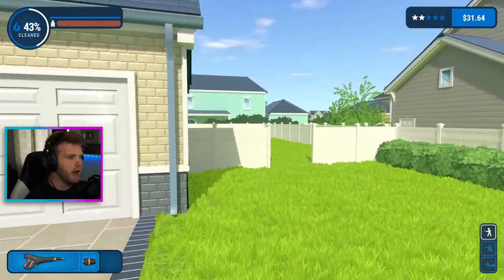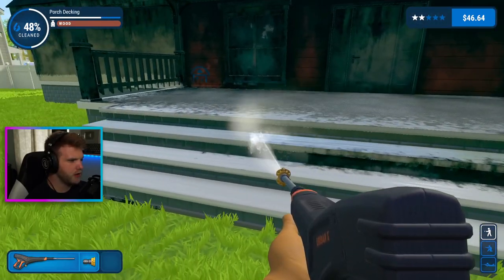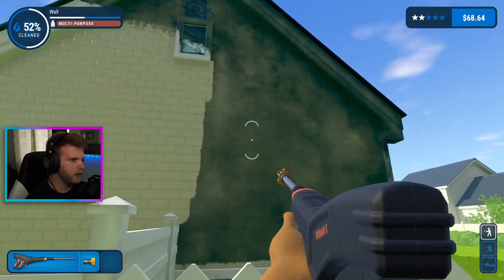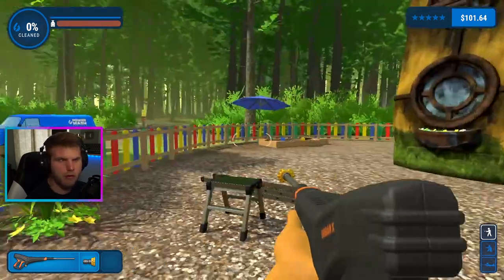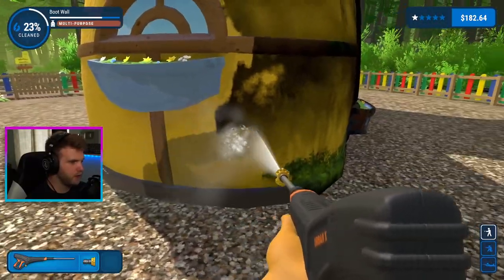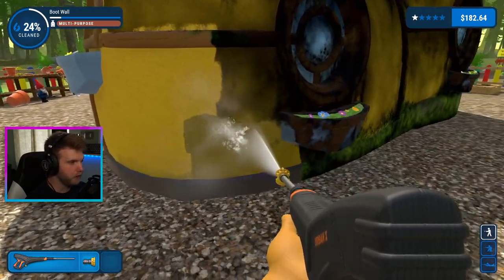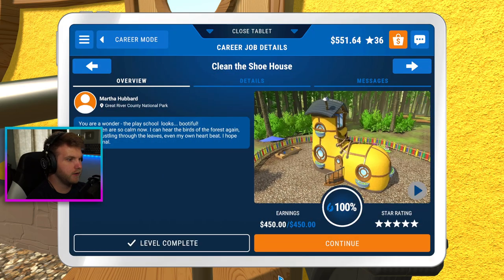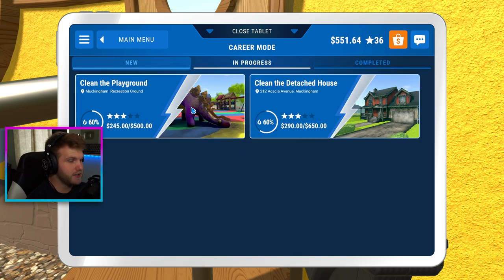Cleaning A GIANT SHOE! | Powerwash Simulator [Ep.6]